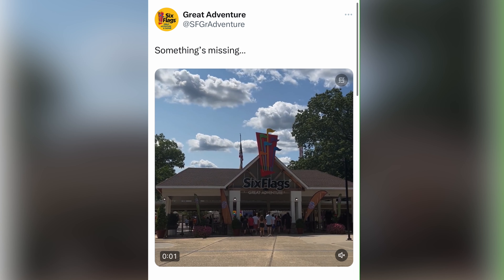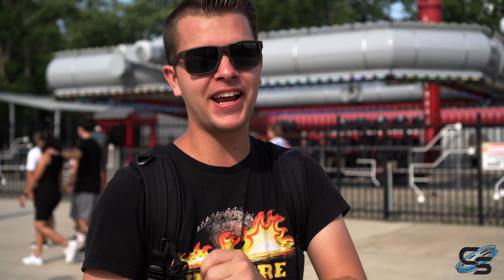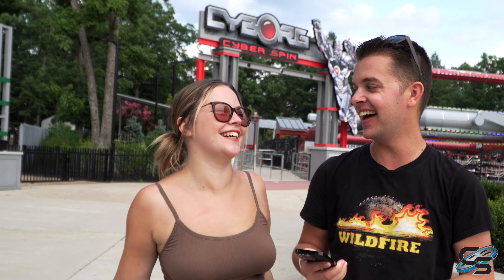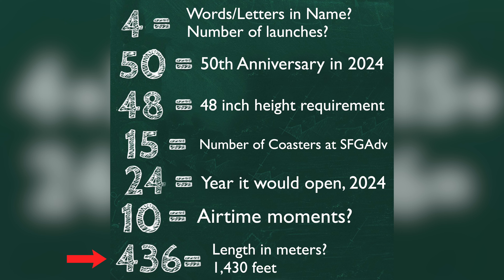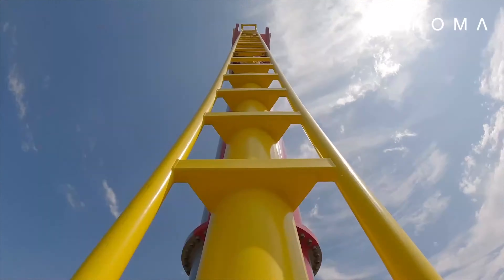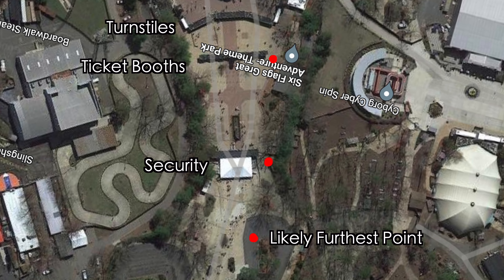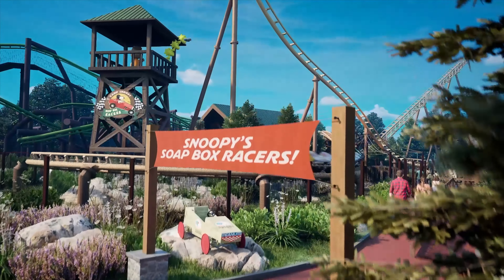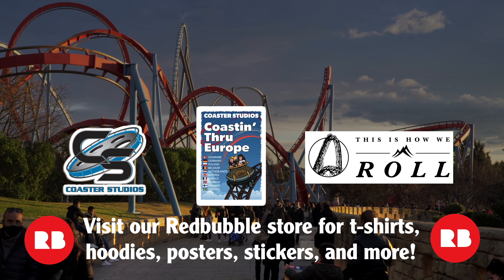Six Flags Great Adventure CONFIRMED a New 2024 Roller Coaster! Is it a Vekoma Super Boomerang?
Six Flags Great Adventure has been doing a lot of teasing lately for a brand new roller coaster, and we're here to get to the bottom of it! We'll show you all the new markings and talk about what they mean and what could be going there!

MY GEAR:
Sony a6500
35mm Lens
18-105mm lens
18-135mm lens
70-350mm lens
Sony RX 100 VII
Sony ZV-1

Production, Filming, & Editing: Taylor Bybee and Sarah Anderson
Logo: Kristopher Werner
Intro: Casey Rentmeester